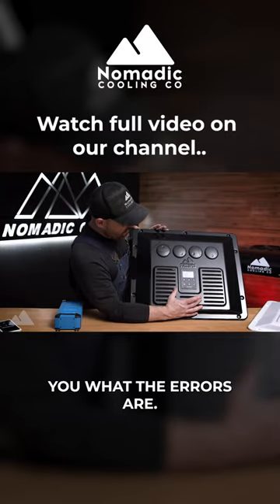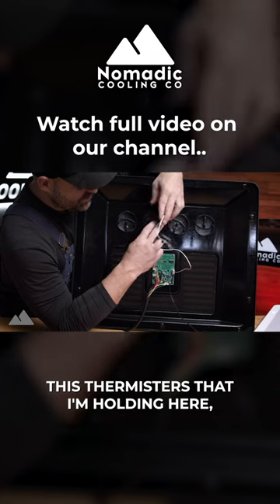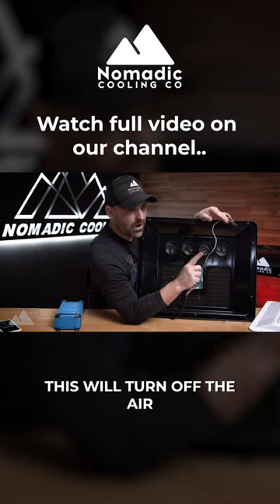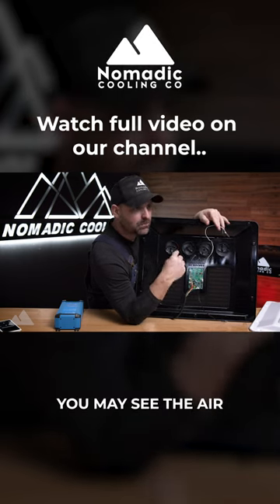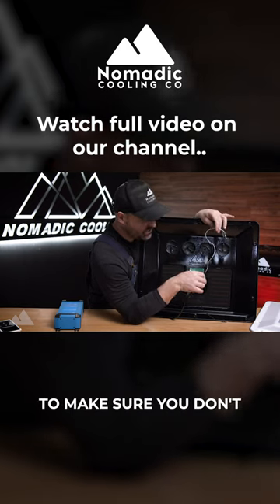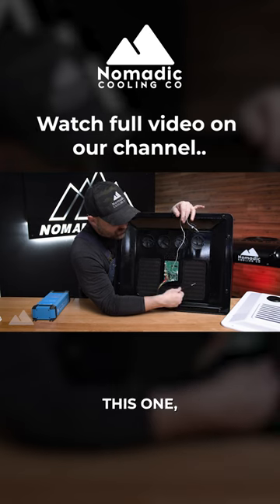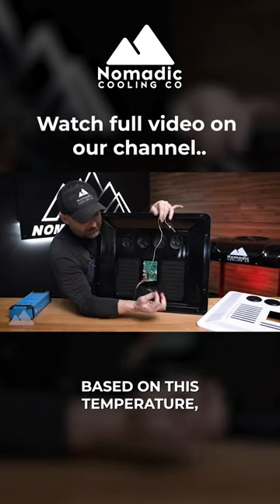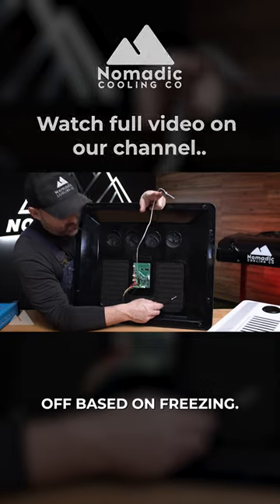The New and Improved ❄️ NOMADIC Cooling X³ Control Panel 🏔️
➡️In this video, Jonathan gives us an overview of the all new and improved NOMADIC Cooling  X³ control panel.